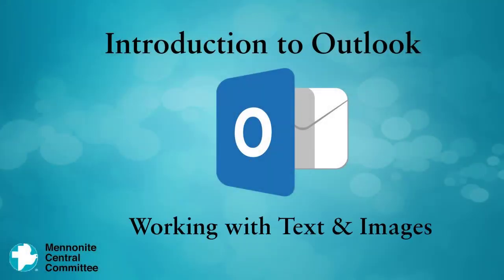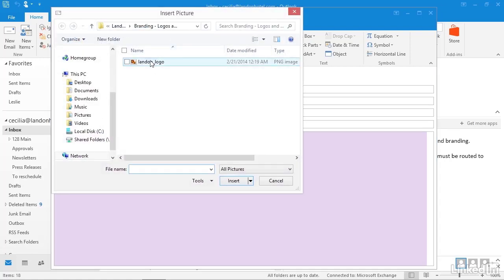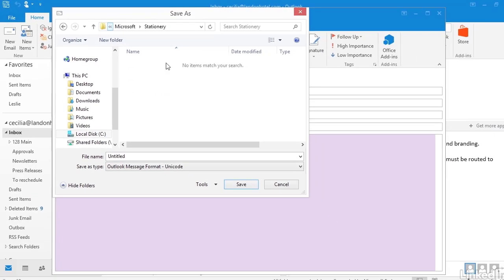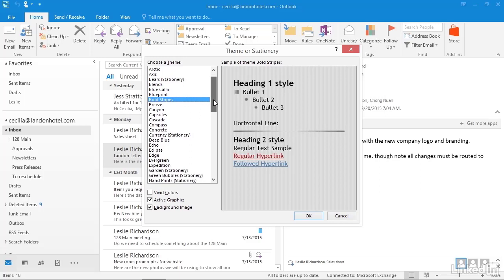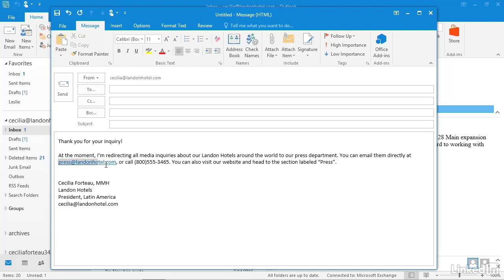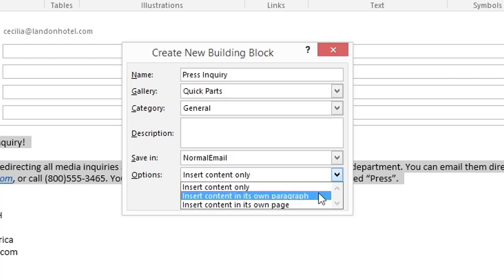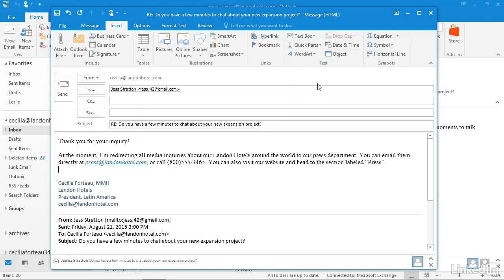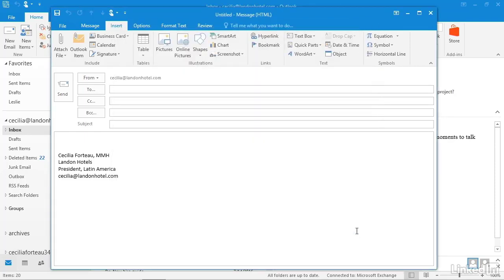Intro to Outlook - Stationary & Quick Parts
This is one of a series of training videos with instructions on the use of Outlook.

00:08 Personal Stationary
02:11 Quick Parts (Reuse of Email Content)